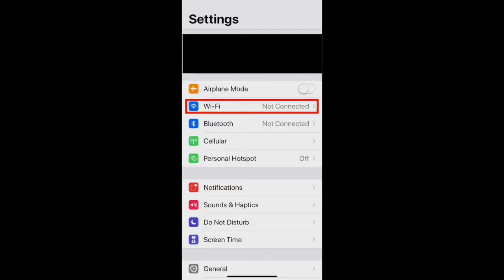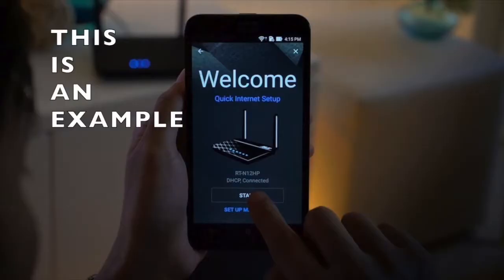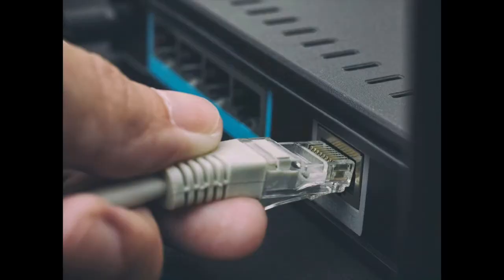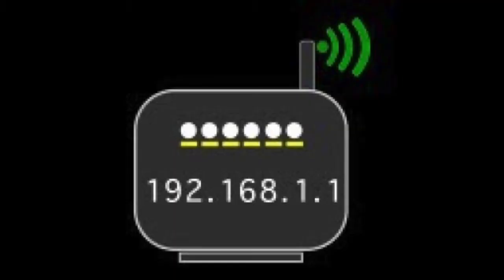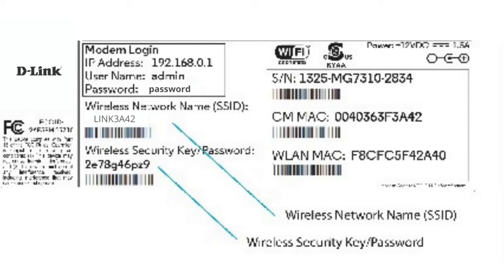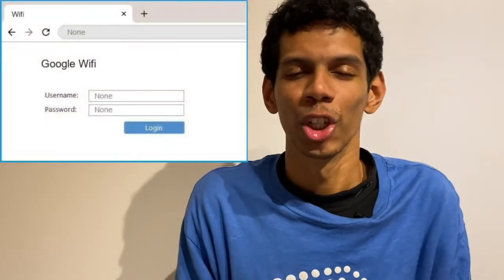IceNet DIY: Troubleshooting - How to configure your Internet Router? (IoT)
In this Do It Yourself video you will learn how to securely configure your Internet Router in order to protect your WiFi network from maddening cyber threats and hackers.

If you would like to be notified everytime we post a new video, simply hit the small bell icon on the top right corner of this page :)

NEED ASSISTANCE?
CALL our 24/7 call center at:
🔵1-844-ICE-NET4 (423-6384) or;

00:00 Intro
00:16 Internet Router
00:46 Internet Router Configuration - APP
01:26 Internet Router Manual Configuration